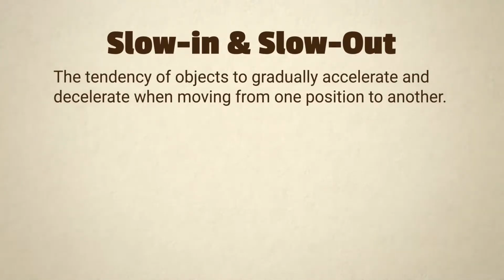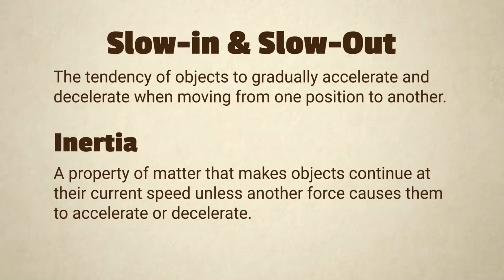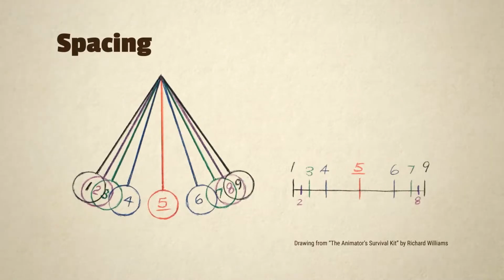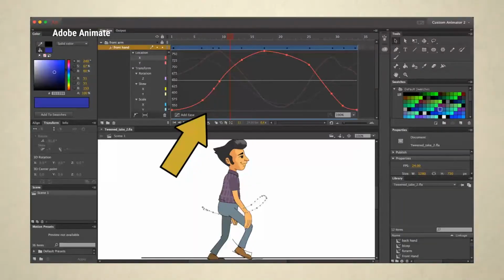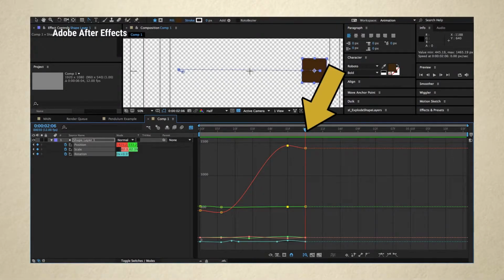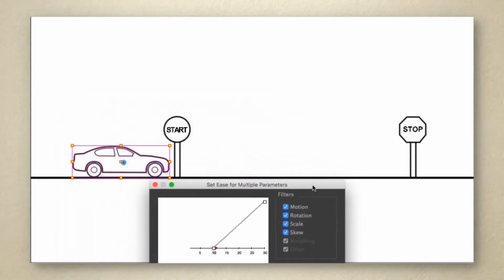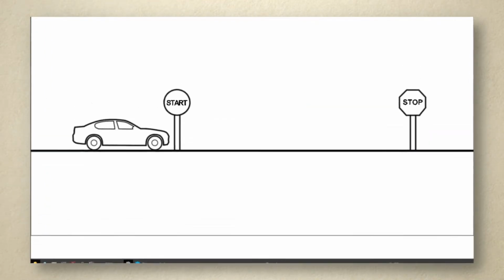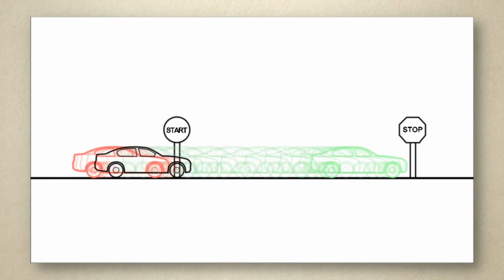06 Slow In and Slow Out